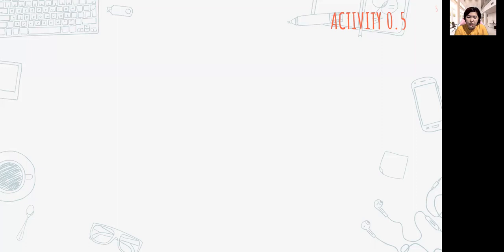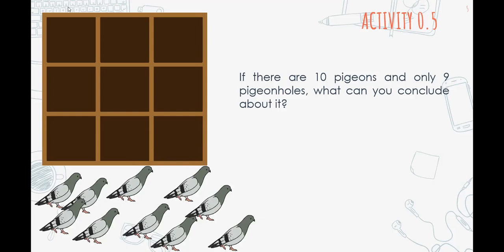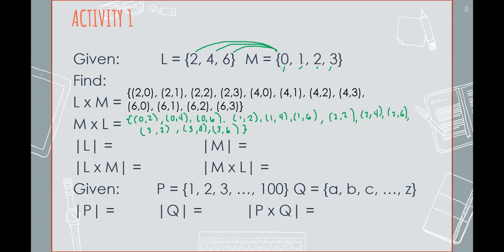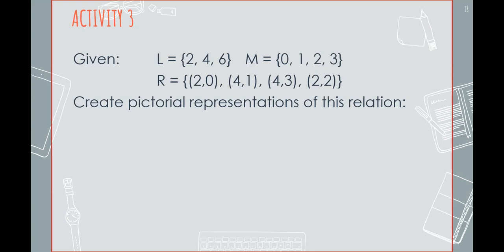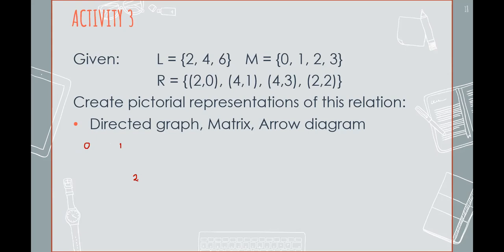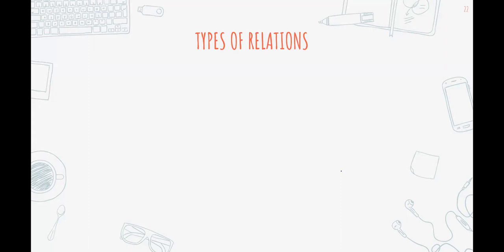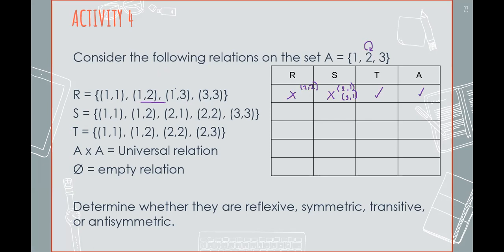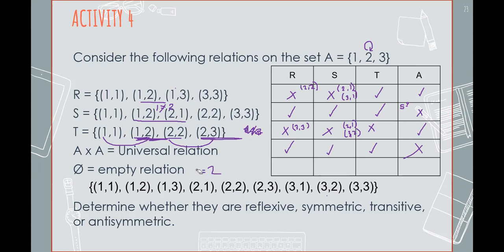MS121 3 Relations Answers